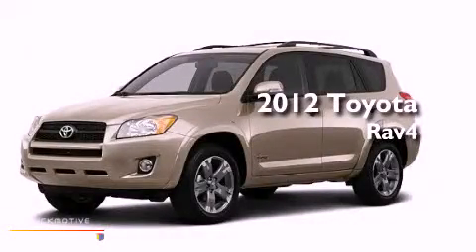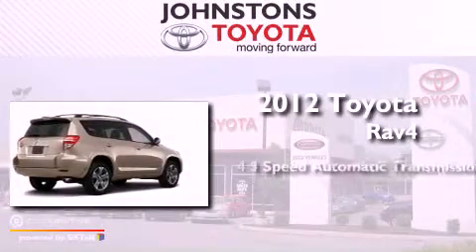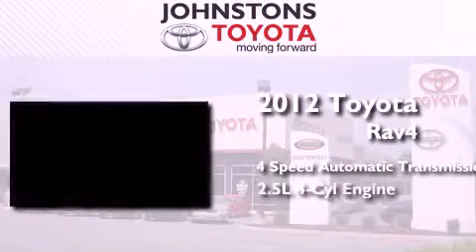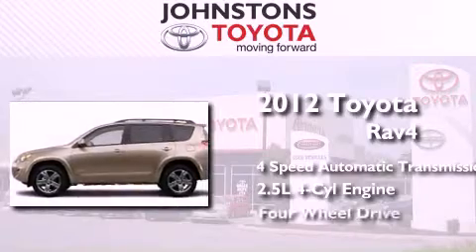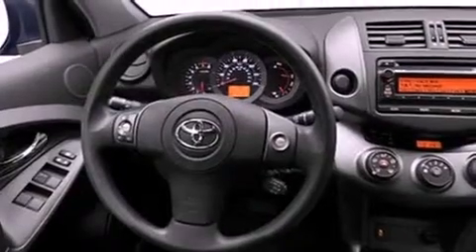2012 Toyota RAV4 Middletown NY 10958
Year : 2012
 Make : Toyota
 Model : Rav4
 Engine : Gas I4 2.5L/152
 Trans . : Automatic
 Exterior : Sandy Beach Metallic
 Miles : 2
 Interior : Sand Beige
 Stock : 122085